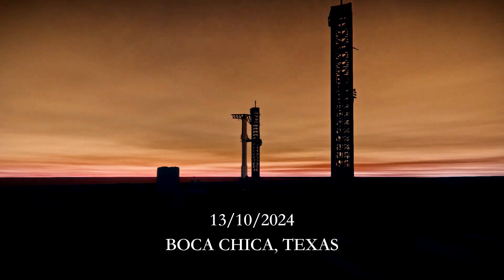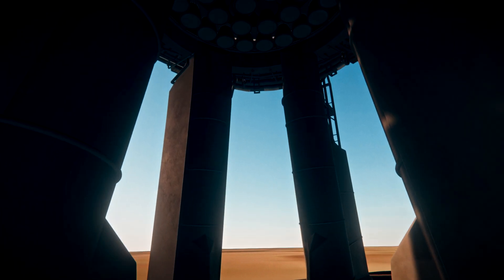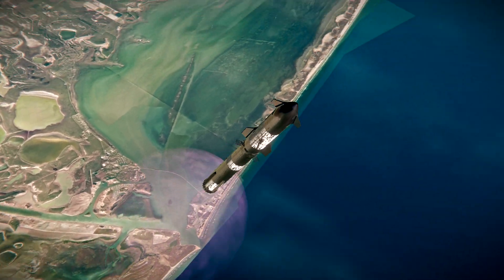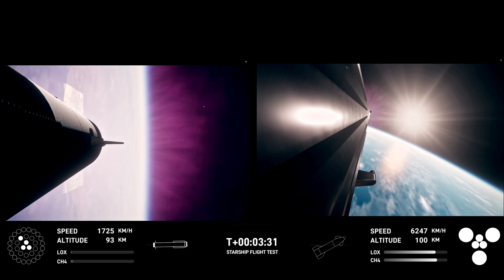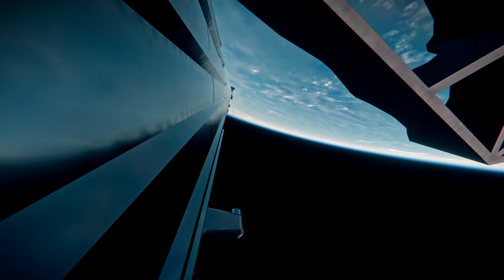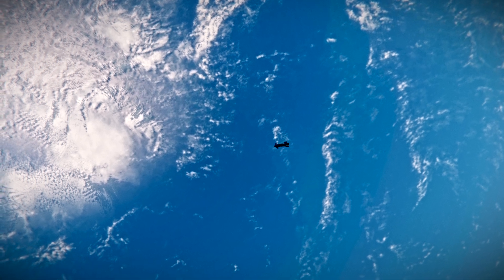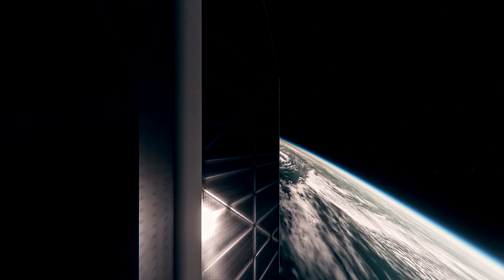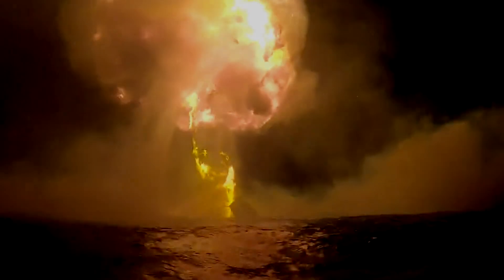SPACEX STARSHIP IFT-5 || A KSP Cinematic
The fifth test flight of SpaceX's Starship and Super Heavy rocket occurred on October 13, 2024. SpaceX achieved a key milestone during this mission by successfully catching the Super Heavy booster using mechanical "chopstick" arms attached to the launch tower. This marked the first time the booster was recovered in such a manner, a critical step toward making Starship fully reusable. The booster, designated Booster 12, returned to the launch site after completing precise burns to guide it back.The Starship vehicle, Ship 30, followed a suborbital trajectory, reaching a peak altitude of 212 kilometres. While it successfully reentered Earth's atmosphere, the vehicle splashed down in the Indian Ocean, where it exploded shortly after impact as planned. SpaceX has been refining the design, including upgrades to Starship's heat shield to improve performance during reentry.
Mods: StarshipExpansionProject, StarshipLaunchExpansion, RealSolarSystem, Steven's TUFX profile

Time Stamps:
0:00 - Ship stacking
0:25 - Launch day
0:59 - Propellant load
2:01 - Lift off!
2:51 - Hot staging
3:10 - Boost back burn
3:38 - Boost back burn shutdown
3:55 - Hot staging ring separation
4:16 - Booster re-entry
4:41 - Booster re-entry burn
4:56 - Booster catch!
5:53 - Ship engine shutdown
5:58 - Coast phase
6:38 - Ship re-entry
7:25 - Ship landing